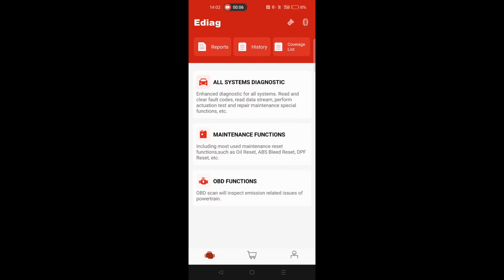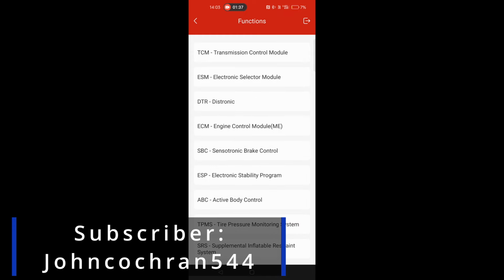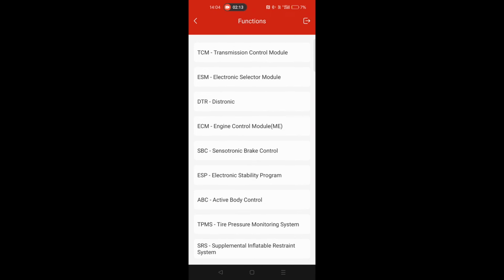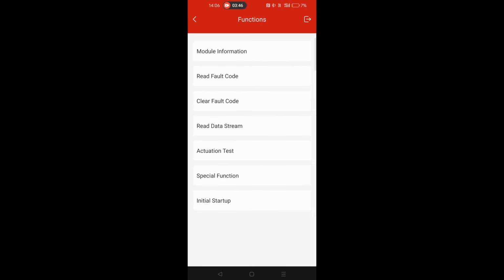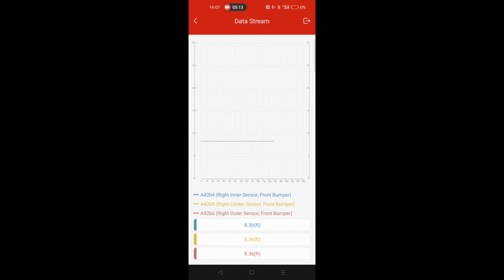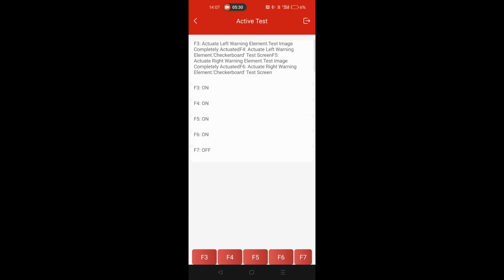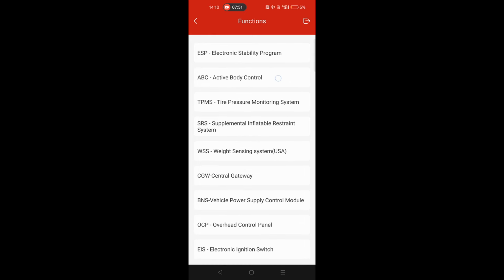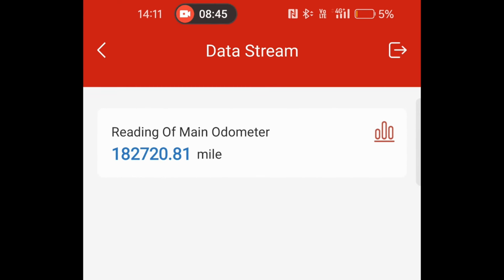KINGBOLEN Ediag Plus Bluetooth Diagnostic - Mercedes Questions.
I explore and answer 2 questions from subscribers on the Mercedes Parktronic System and Total Mileage Reading using the KINGBOLEN Ediag Plus bluetooth vehicle diagnostic.

Limited time special price on Amazon

90+ car bands
10K car models
15+ Service Reset tools ABS, SAS, BMS etc
Special functions
Bi-directional.

I really hope my content helped you, 'Super Thanks' is available by clicking the button under the video thanks so much !